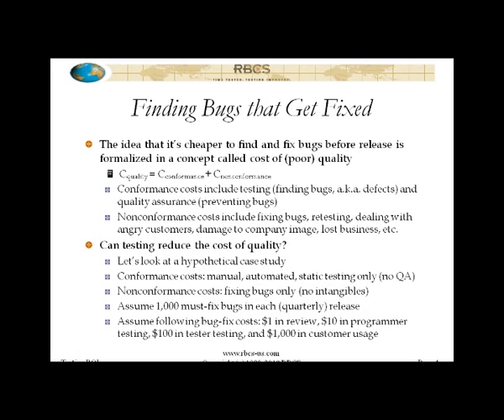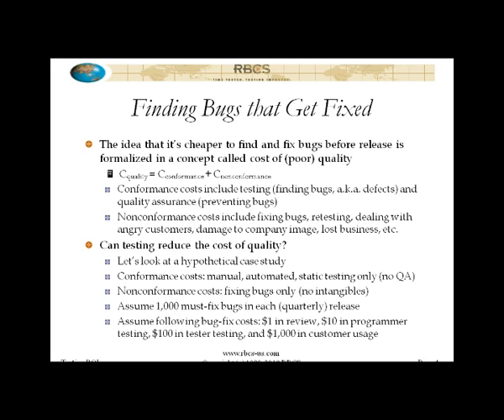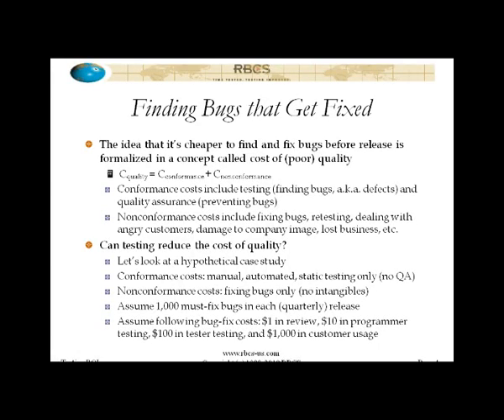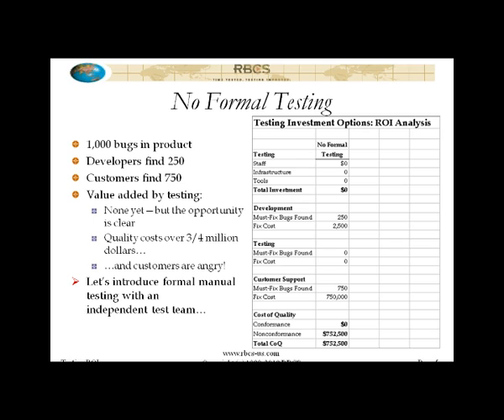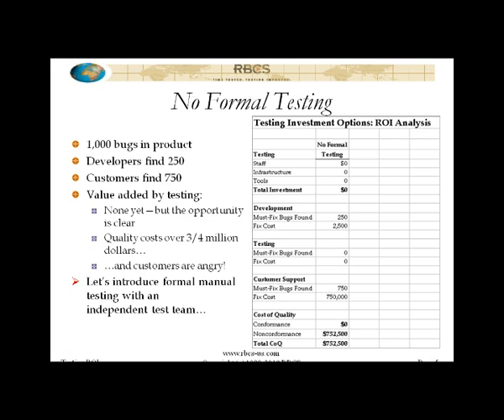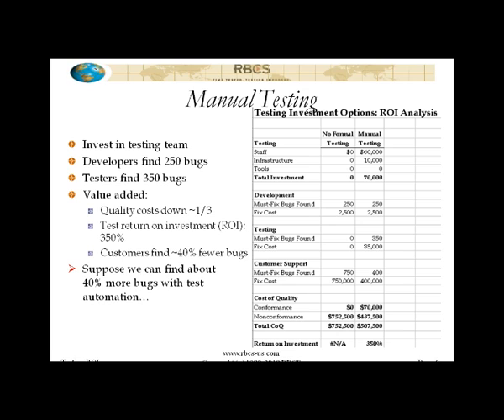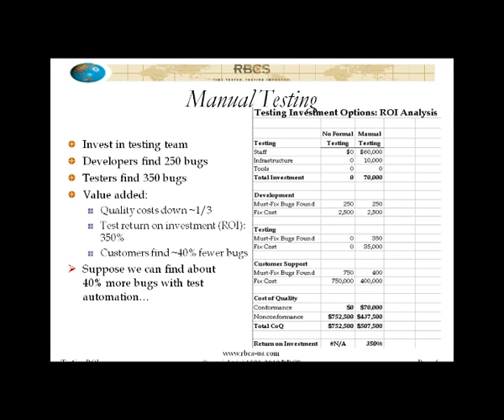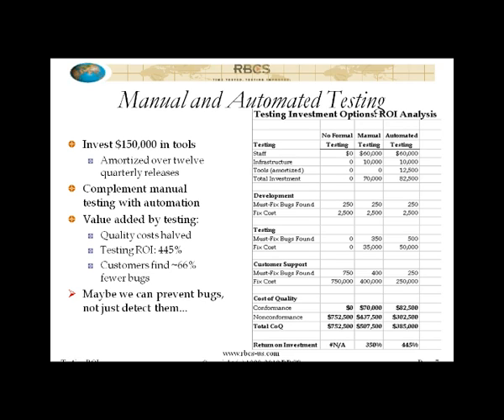The Return on the Software Testing Investment Part 2